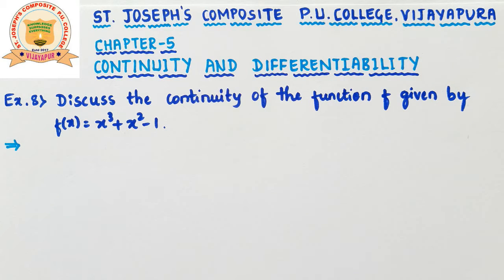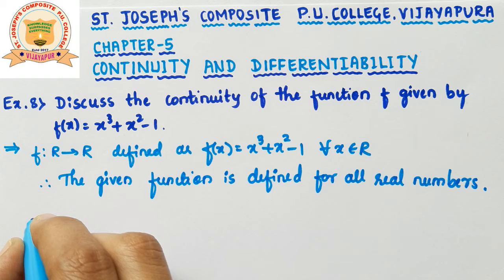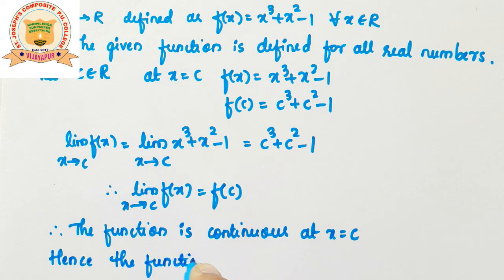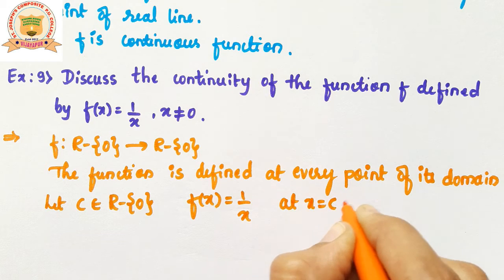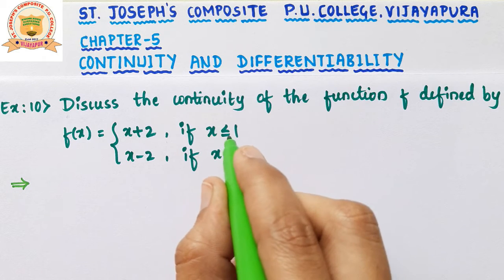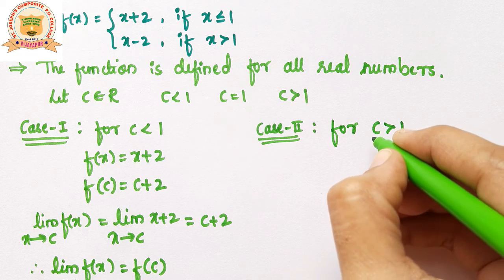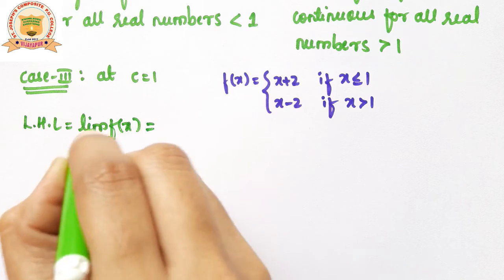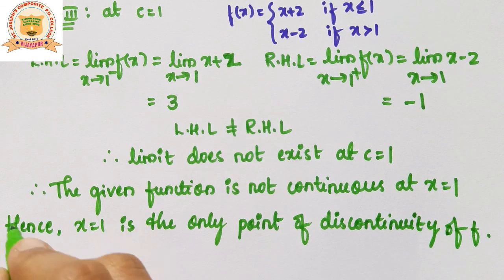ch-5 Continuity and differentiability part 4